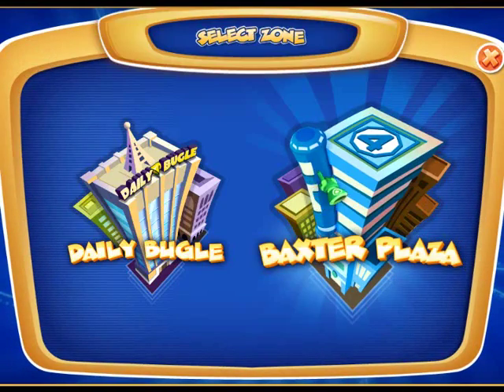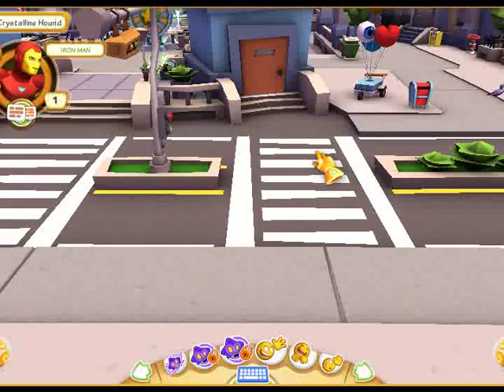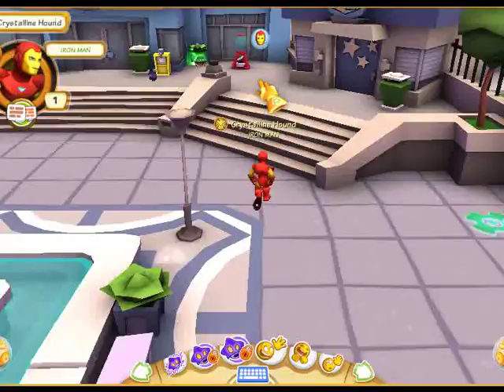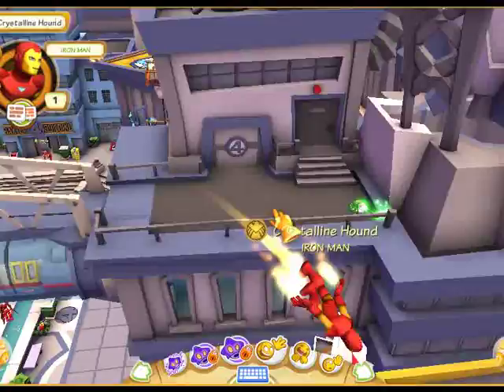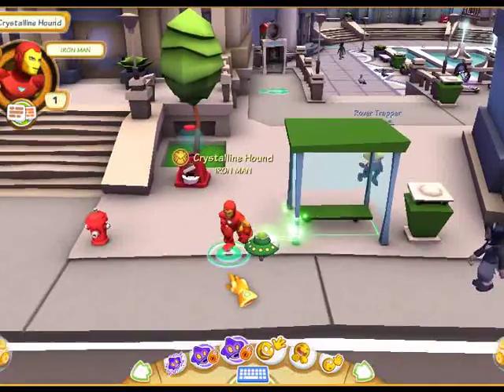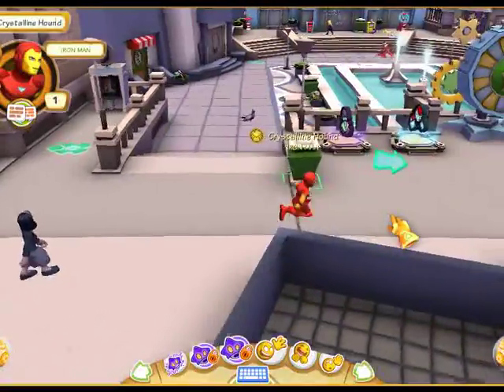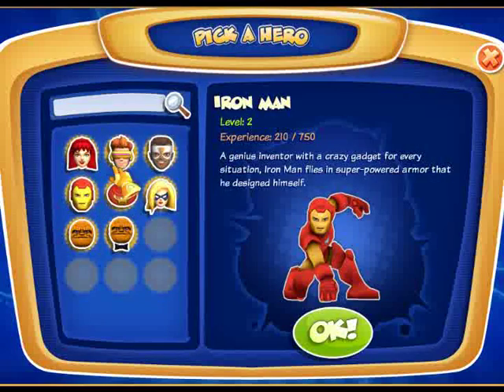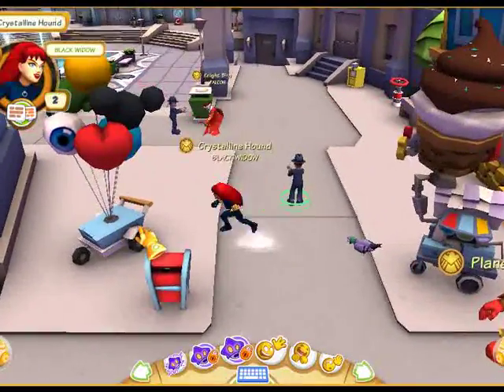Super Hero Squad Online - Baxter Plaza + MORE RANDOM STUFF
Even more random actions of randomness. Plus I rant about Ghost Rider and how I want him in the game for at least a minute.

Also, if the Devs are watching this (chances ARE small), PLZ make it so non-subs can get Gold in SOME way. Make it like 10 Gold if you get Adamantium on a mission, I DON'T CARE, JUST DO IT! Colon P (:P)